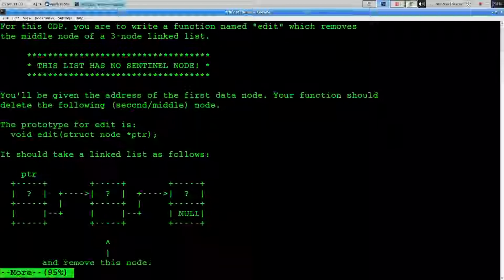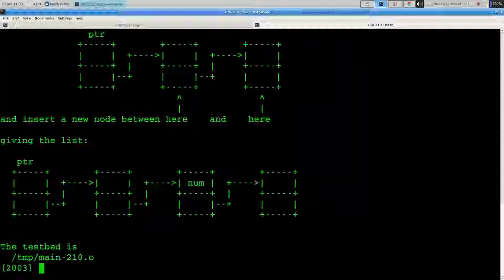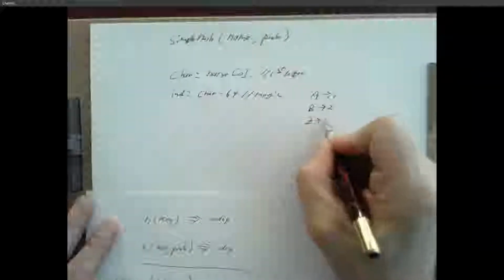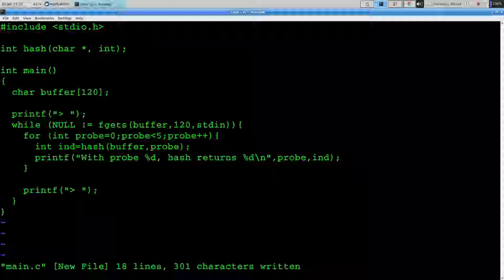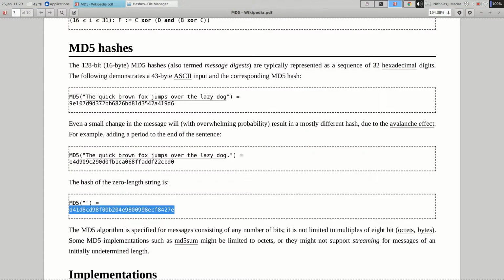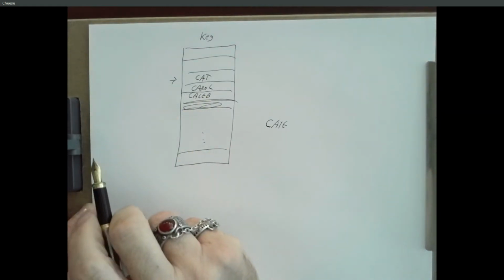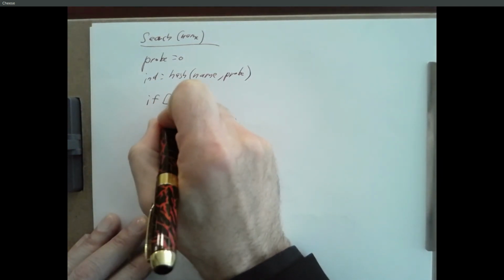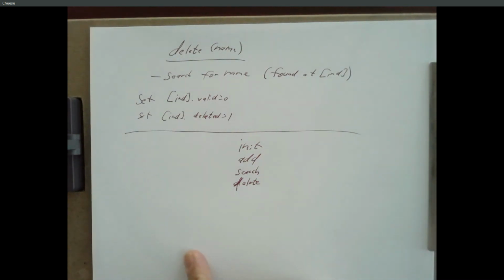CSE 222B 20190125